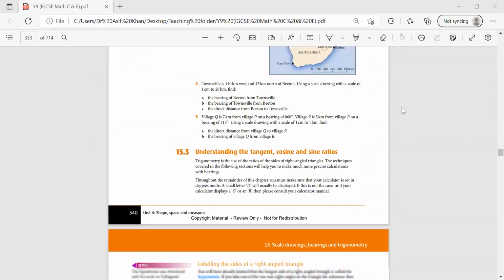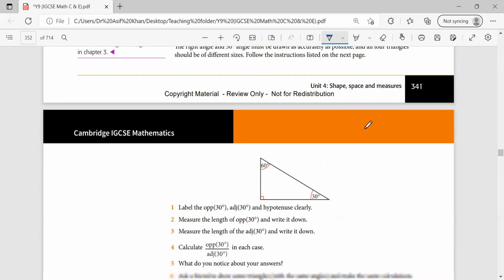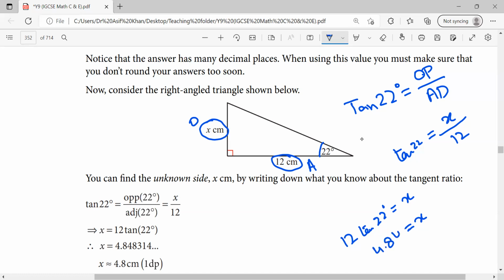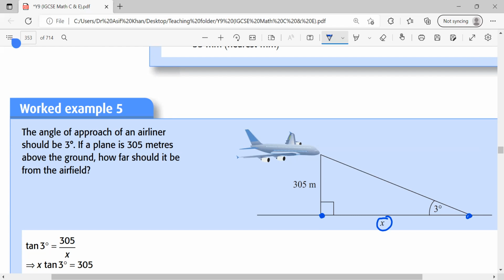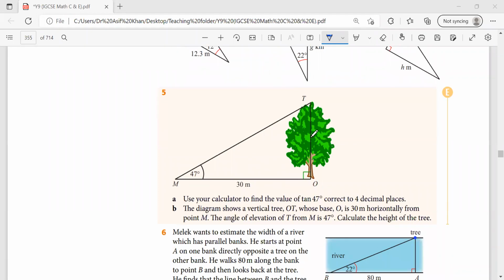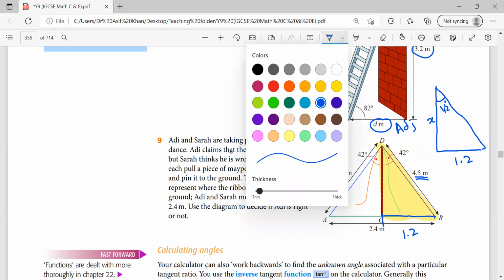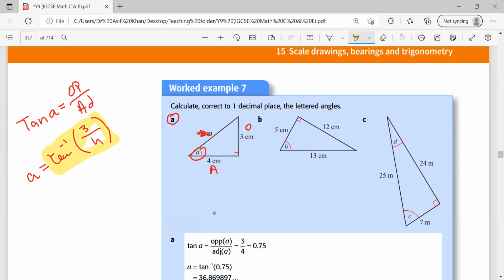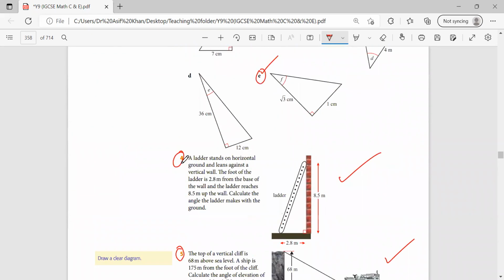Trigonometry ratio Tangent